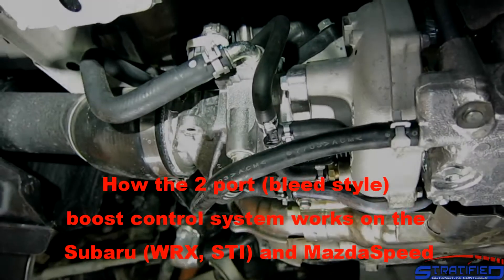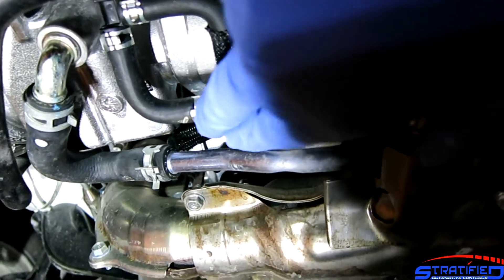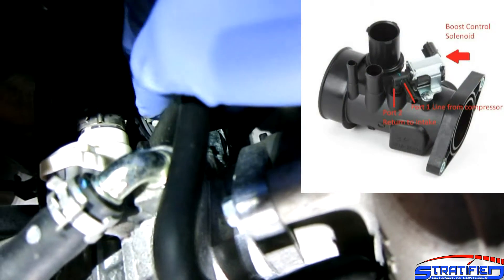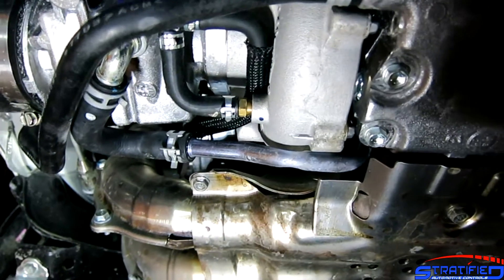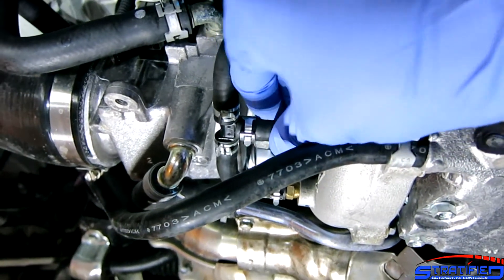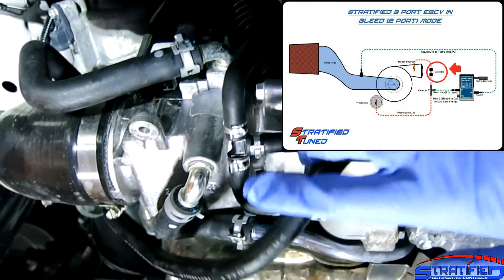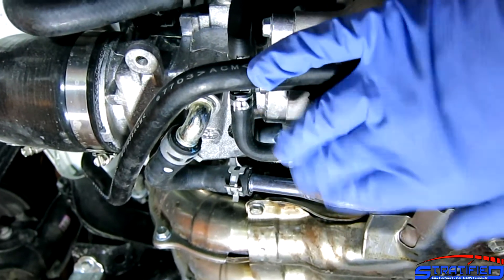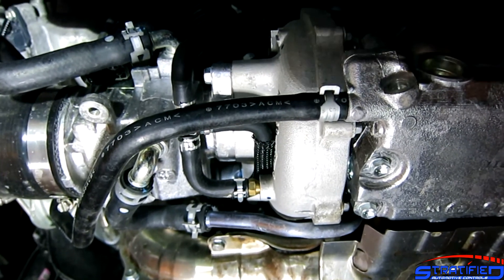How boost control works on your Subaru and MazdaSpeed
2 port (bleed) style boost control explained. This is employed by a number of vehicles including the MazdaSpeed, Subaru WRX, Subaru STI. We use a 2018 WRX as an example.